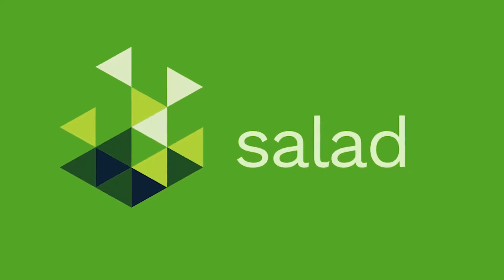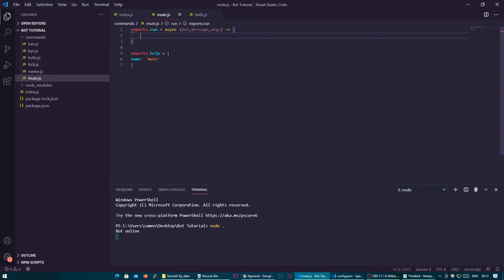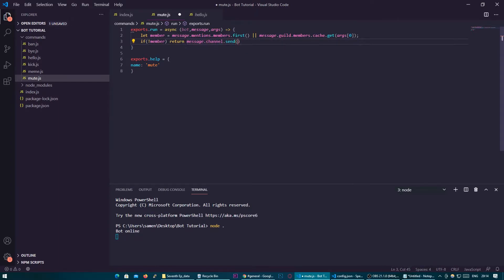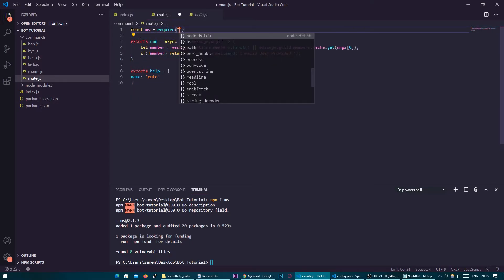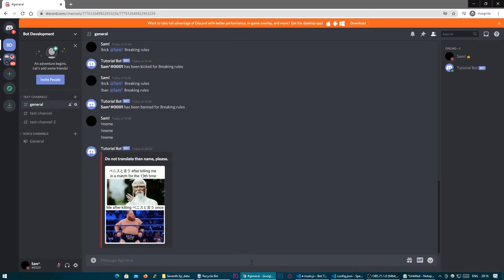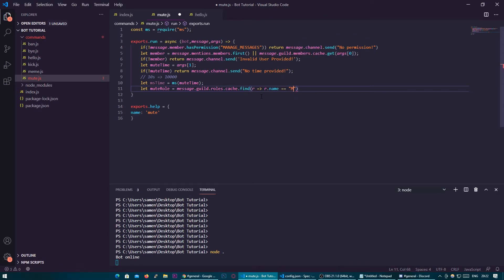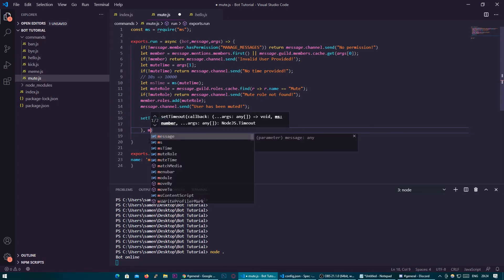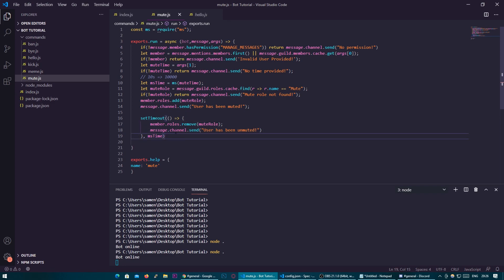HOW TO CODE A DISCORD BOT #7 | TIMED MUTING